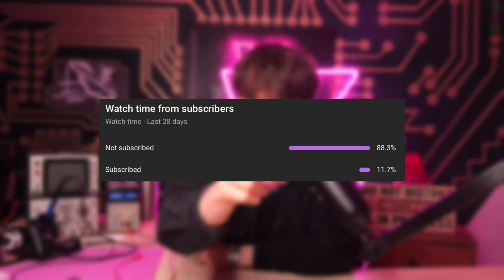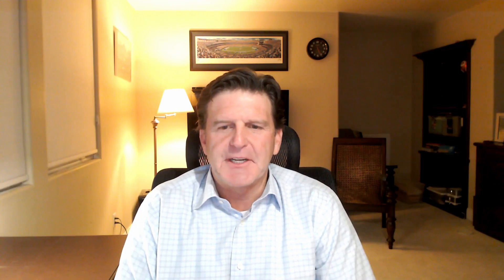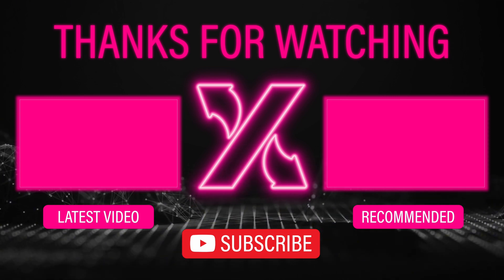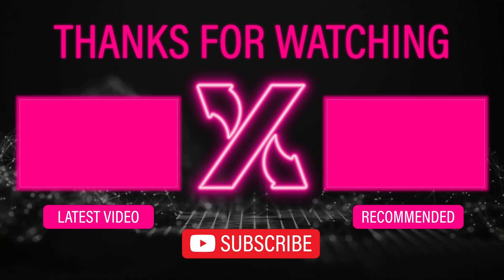This SoM Could Save You 12 Months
Virtium Embedded Artists have launched the Virtium IMX8M Mini DX M1 SoM—an edge-ready system-on-module that could shave 6–12 months off your development cycle. Combining an NXP i.MX8M Mini processor with DeepX neural acceleration, this low-power module is built for scalable AI deployment across robotics, industrial, and medical systems.

00:00 Save 6–12 months?
00:05 What is the DX M1 SoM?
01:10 Why Virtium Embedded Artists entered AI
02:20 NXP + DeepX hardware combo
03:50 Power consumption and performance
04:40 SDKs, pre-trained models, and BSPs
05:30 Vision and AI applications
06:50 What came before—how engineers did this in the past
08:00 Scaling to production
09:40 Avoiding tariffs with global manufacturing
11:00 Who should use this SoM?